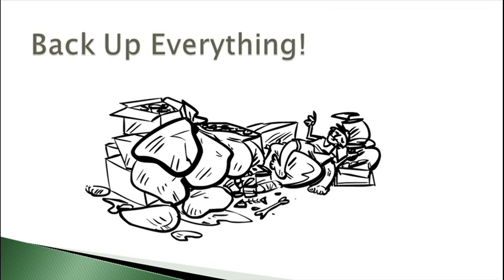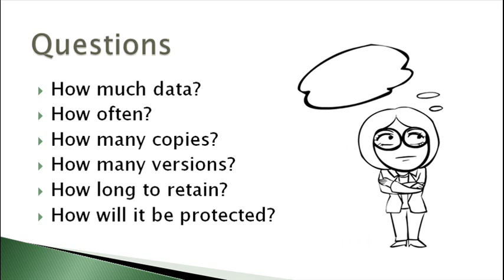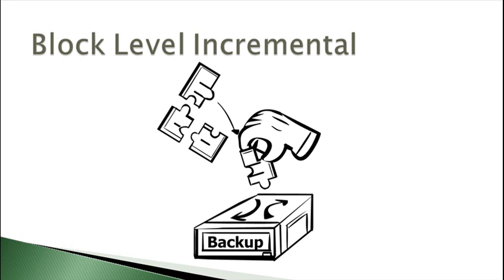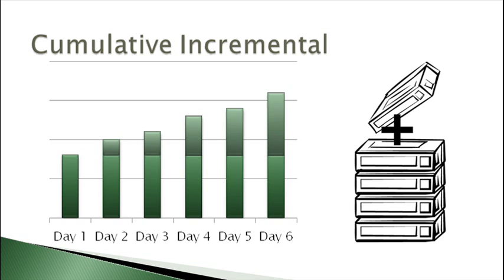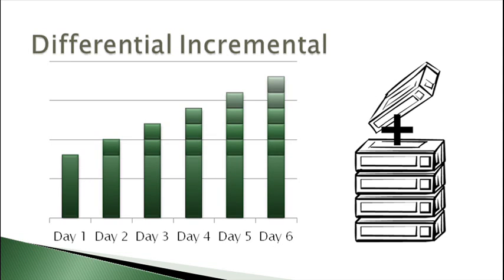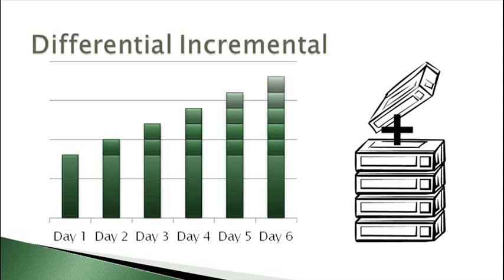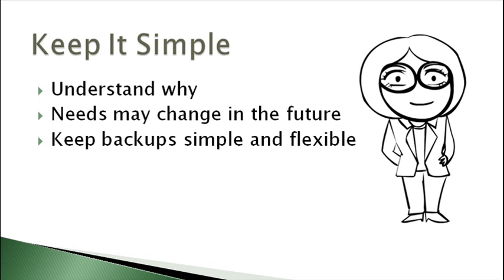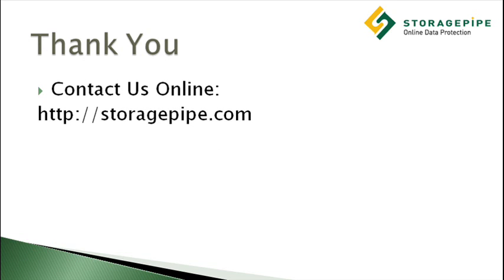Incremental Backup (Block-Level, File Level, Incremental)